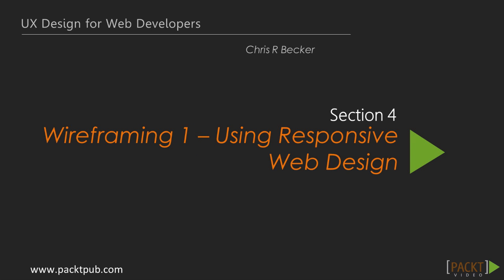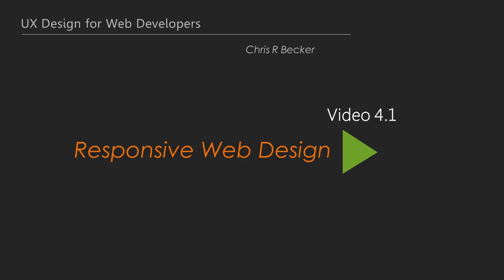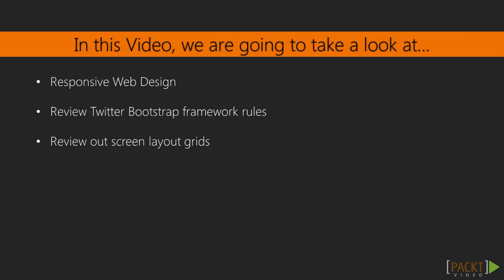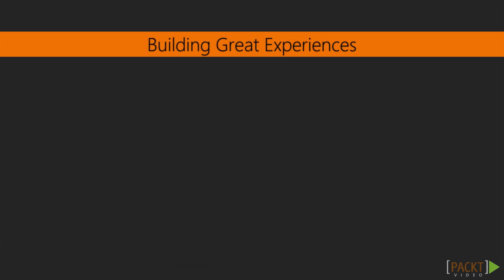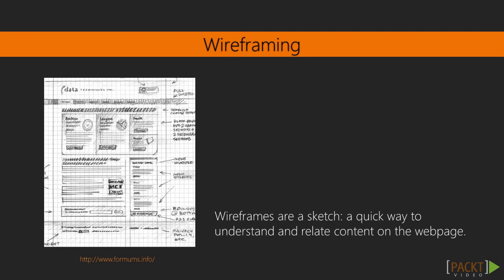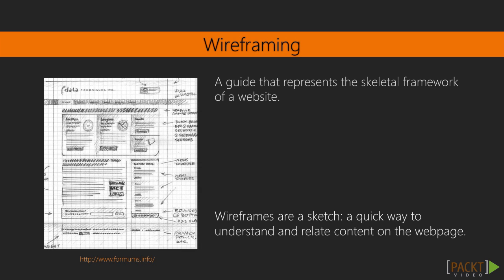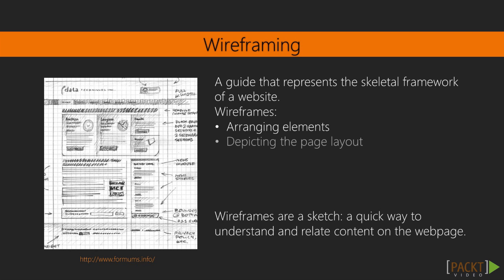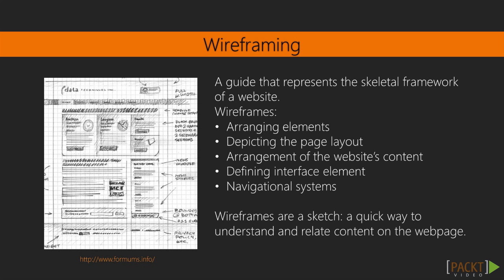UX Design for Web Developers: Responsive Web Design | packtpub.com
Why mobile first matters.
• A quick discussion on Responsive Web Designs
• Building a layout using the Twitter bootstrap grid
• Defining Breakpoints, content cascading, and high-level layouts